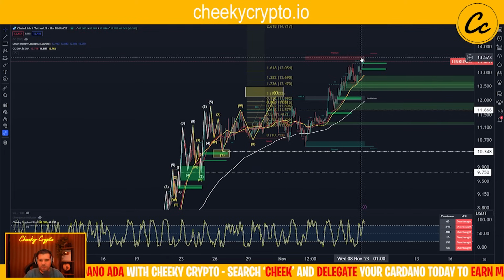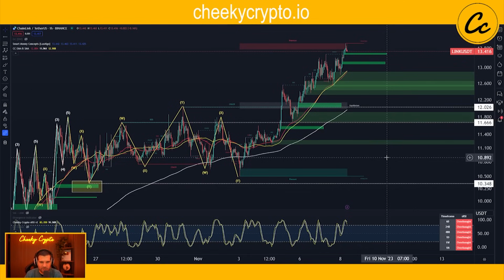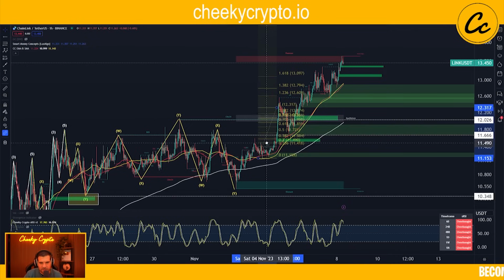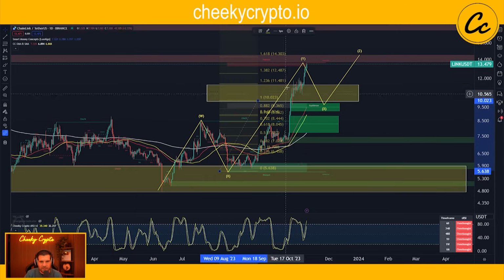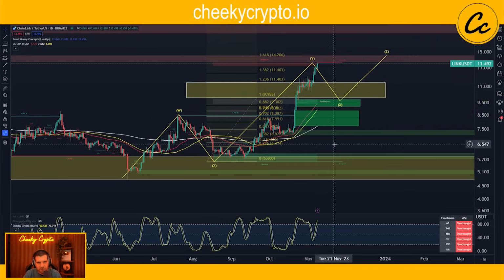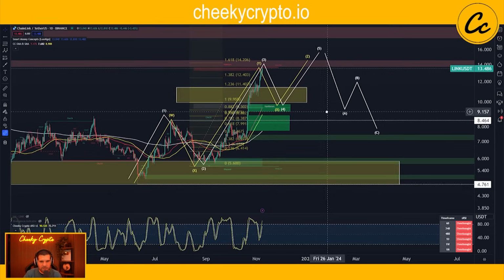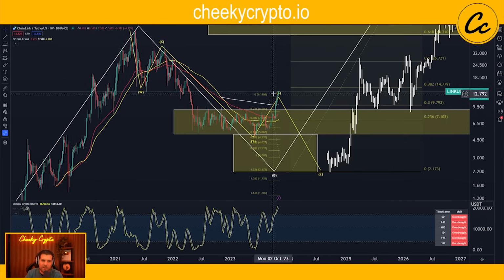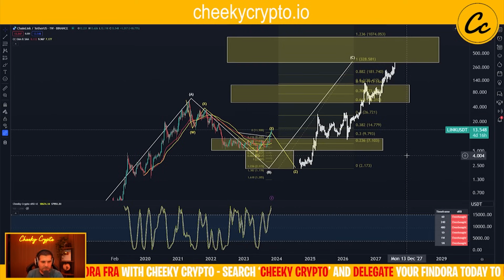Chainlink Video update